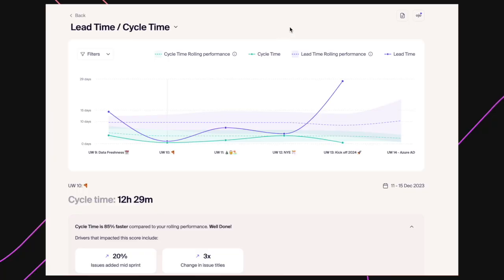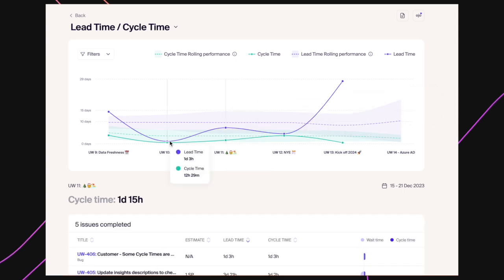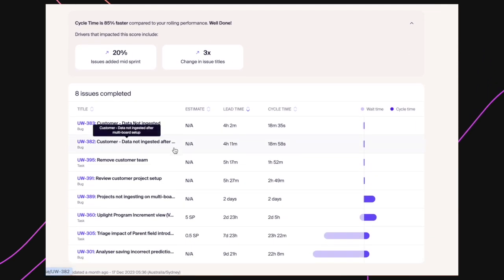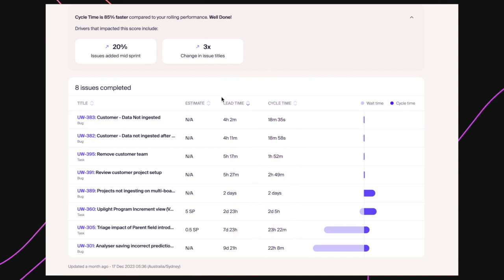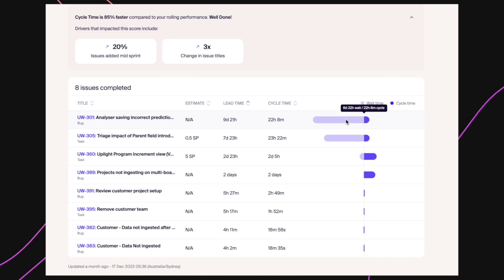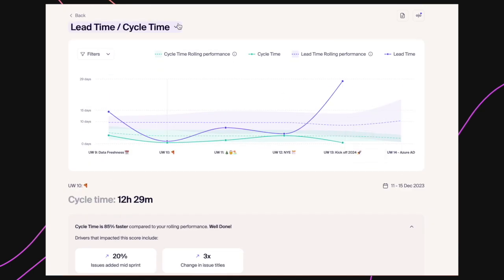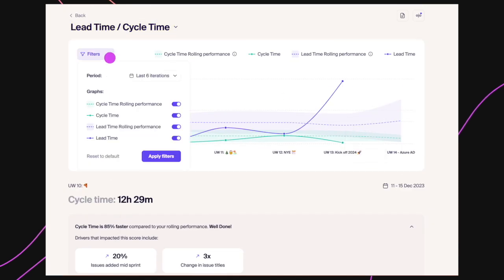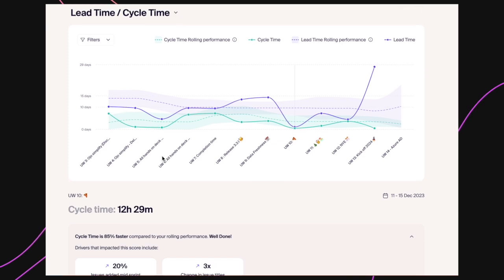Lead & Cycle Time: Accelerating Team Performance with Umano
🚀 Optimize Your Team’s Speed with Umano!

Here’s how Umano presents your lead time and cycle time as key indicators of speed within your team space. Lead time is the median time from issue creation to completion, while cycle time is the median time an issue is actively worked on, i.e., from in progress to done.

📊 Lead Time and Cycle Time Visualization
• Solid Lines: Represent your current lead time and cycle time.
• Dotted Lines: Indicate your usual or rolling performance, with the most recent interval on the right and preceding intervals on the left.

🔍 Deep Dive into Metrics
• Interval Selection: Choose any interval to get context on what’s driving or affecting your score. For example, selecting interval UW10 shows faster cycle time with Umano providing insights into contributing factors.
• Surfacing Table: Lists all issues worked on and completed, detailing scores for both lead and cycle time. This helps teams understand the wait time and cycle time for each issue, giving a clear picture of lead time per issue.

🛠️ Detailed Analysis
• Filtering Options: Filter data based on speed, and get deeper context on actual wait and cycle times. Identify outliers and understand patterns affecting performance.
• Performance Trends: Zoom out to track metrics over time, providing a comprehensive view of trends and helping correlate experiments with performance outcomes.

🌟 Practical Benefits
By understanding your team’s lead and cycle time, Umano helps you:

 • Identify bottlenecks and inefficiencies.
 • Optimize workflow by breaking down work clearly.
 • Correlate changes with performance metrics to refine practices.

📈 Conclusion
Umano’s lead and cycle time metrics offer valuable insights into your team’s speed, helping you accelerate workflows and improve overall performance.

🌟 Ready to optimize your team’s speed? Discover more about Umano and start enhancing your workflow today!